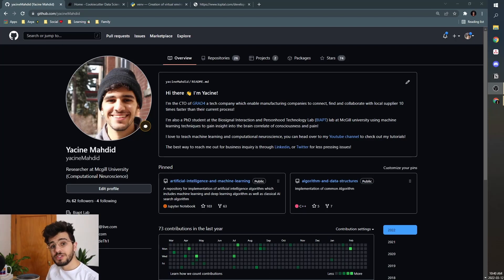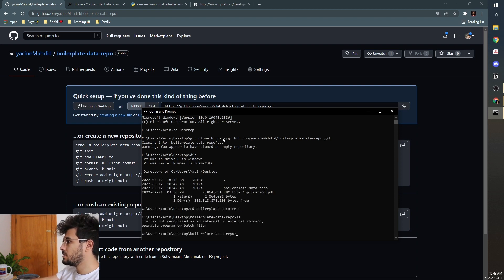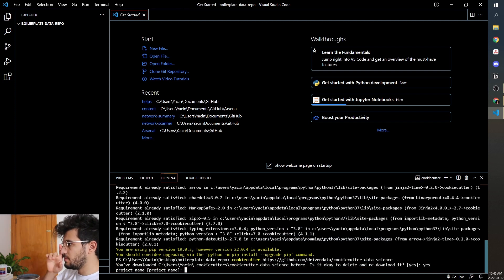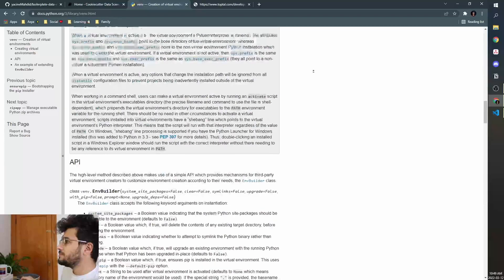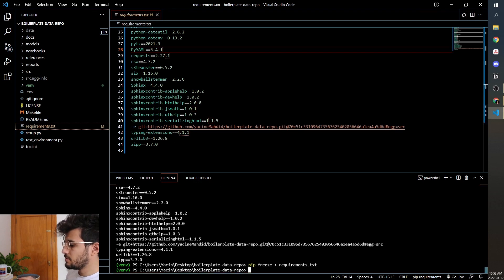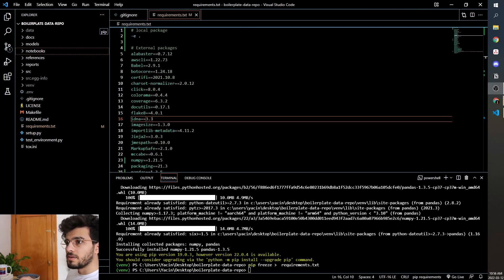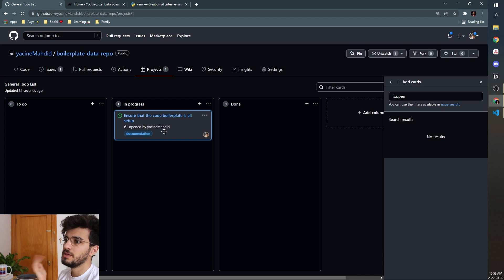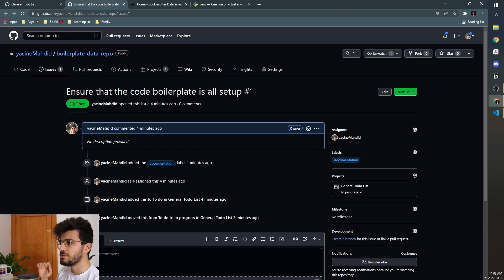How to Start a Data Science Project?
Setting up a good initial structure for a data science project is crucial in the late stage when everything becomes messy. Here is a fail safe way of creating a data science project in Python! 👍

- Introduction: 0:00
- Remote Repository: 0:30
- Pick an IDE: 2:30
- Use a good boilerplate engine: 3:40
- Use a virtual environment: 6:35
- Project manage yourself: 11:30
- [BONUS] Setup your branching: 14:51
- Conclusion: 16:27

I start to look absolutely insane starting at 13:10 😂